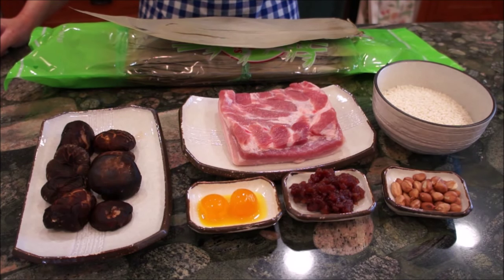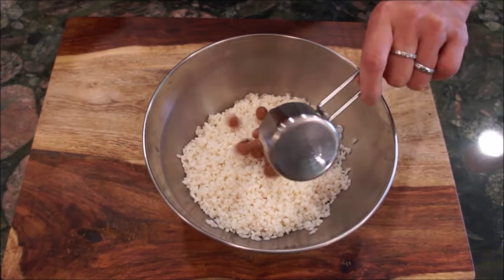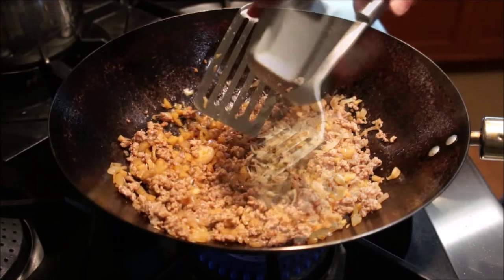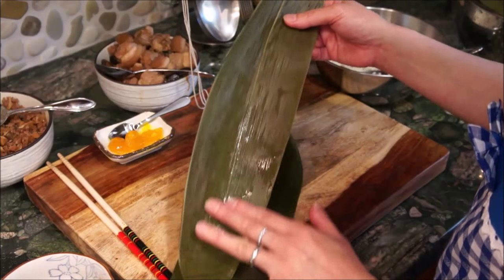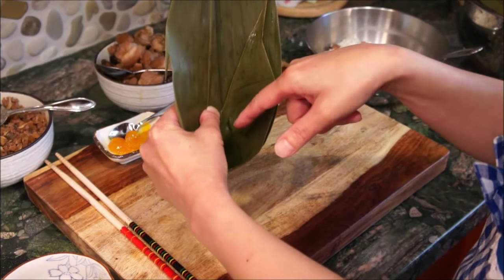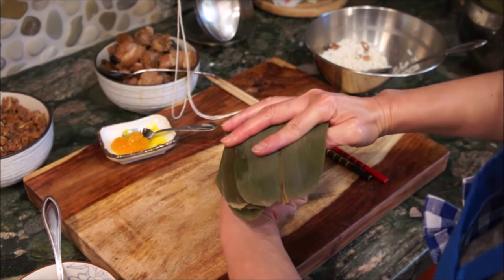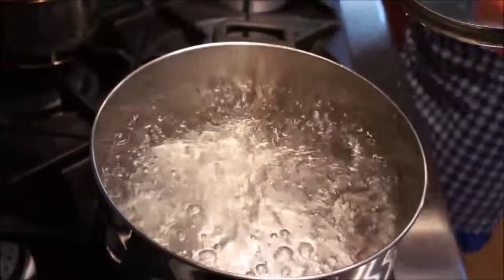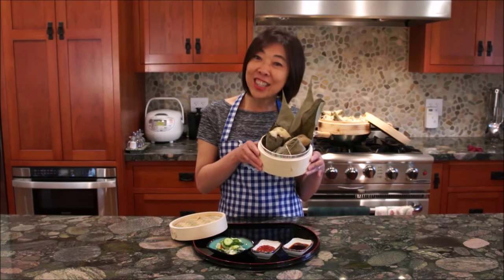How to Make Southern Taiwanese Zongzi (如何做台灣南部粽)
Have you ever wondered what Zongzi is and wanted to try them out for yourself? Zongzi is a traditional Chinese food eaten during the Dragon Boat Festival. Although Zongzi is a seasonal dish, nowadays you may find it year round in most major cities with a large Chinese population. Try this cultural dish and make it a family event to make large batches, steam them, and celebrate Chinese Dragon Boat Festival!

INGREDIENTS:

14" or longer Bamboo or Banana Leaf
Twine

1 LB Cubed Pork Belly
*Season Pork Belly with the following:
1 Cup Shallots
8 Halves of Shiitake Mushroom
2 TBSP Soy Sauce
2 TBSP Rice Wine
1 TBSP Sugar

1 LB of Ground Pork Butt
*Use the following to season the Pork Butt:
1/2 Cup diced Pickled Turnip
1 Cup sliced Shallots
1/4 Cup dried Shrimp Skin
2 TBSP Soy Sauce
1 TBSP Sugar

For dessert Zongzi, fill with Red Bean Paste

EQUIPMENT USED:
12 Inch Preseasoned Carbon Steel Flat Bottom Wok